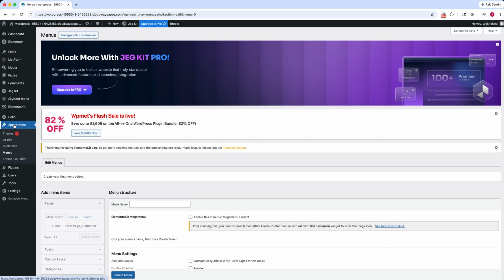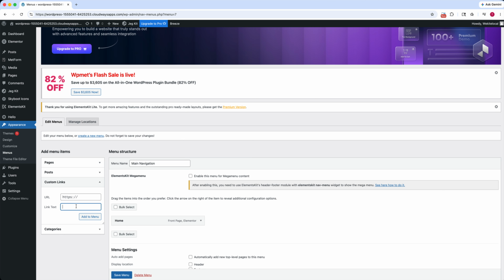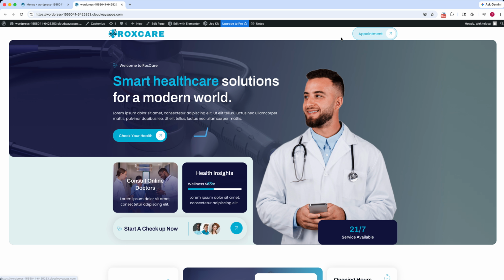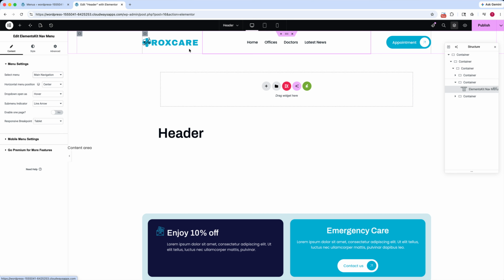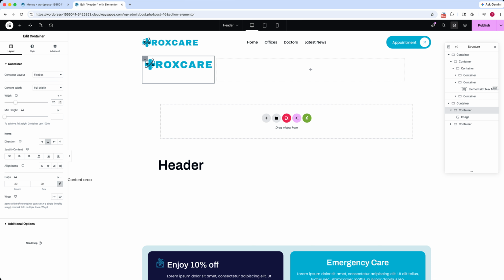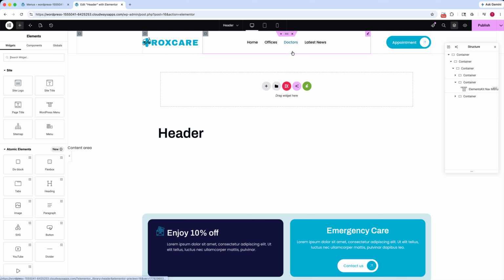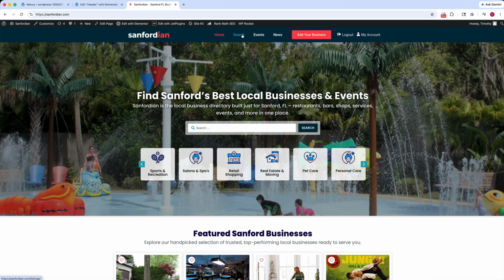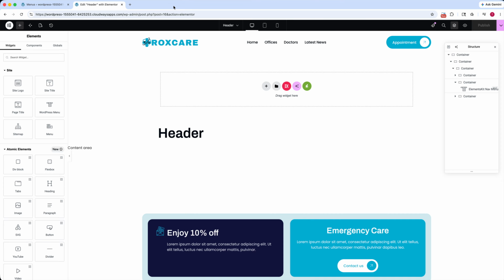WordPress Directory Tutorial 2026 (Part 2) – Planning Your Directory Website Structure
Recommended Links
Our Facebook Group For Directory Owners

Get a quote, consultation or say hello!

^ 3 Day Trial - No Payment Info Needed - $25 Credit when using my link!

In part two of my directory-building series, we break down what actually makes a directory website work—before you ever touch WordPress. I walk through mapping your categories, locations, and fields on paper so your structure is solid from day one.

You’ll see how I think about custom post types (CPTs), taxonomies, and meta fields for a directory, plus how to turn raw ideas into a clean, scalable architecture. If you’re planning a business directory, niche directory, or SaaS-style listing platform, this will save you from messy rebuilds later.

What you’ll learn in this video:

How to define the “parts” of a directory website (users, listings, locations, categories) on paper first

How to plan your CPTs, taxonomies, and fields before building in WordPress, JetEngine, or similar tools

How to translate your ideas into a menu and structure that actually makes sense to visitors and to Google